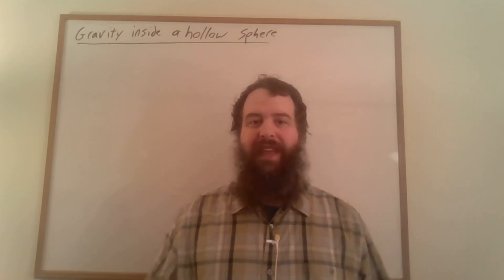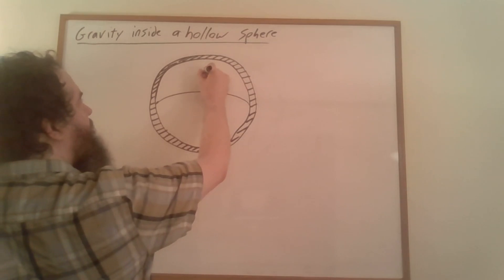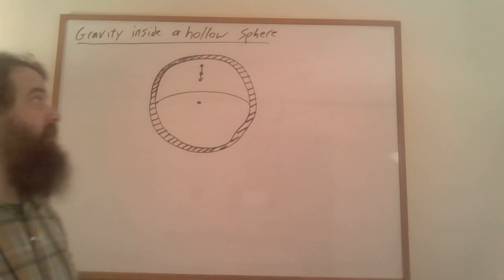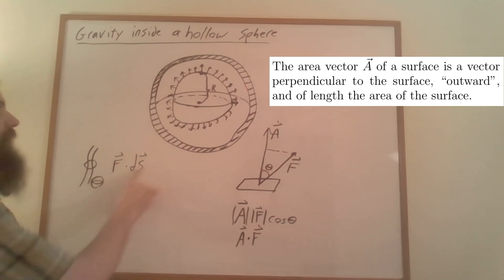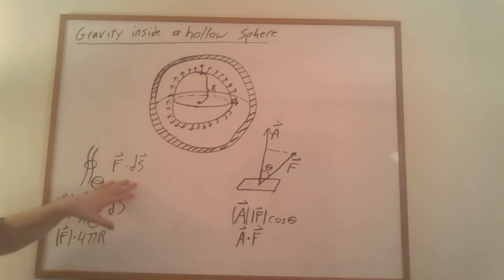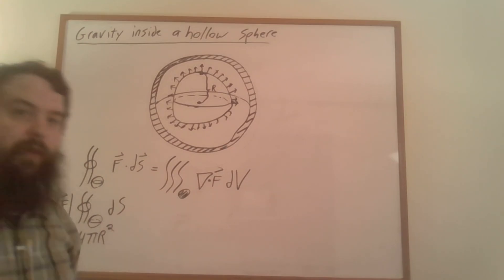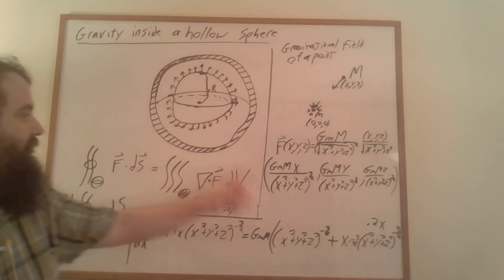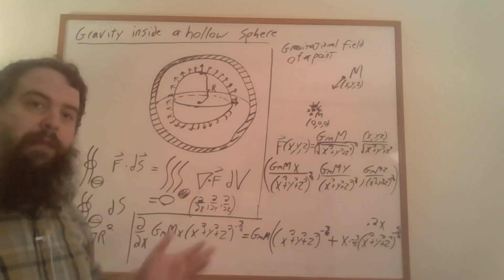Gravity Inside a Hollow Sphere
In this video, I show you the right way to work out the gravity inside a hollow sphere: without doing any antidifferentiation, just doing some tricks with the divergence theorem.